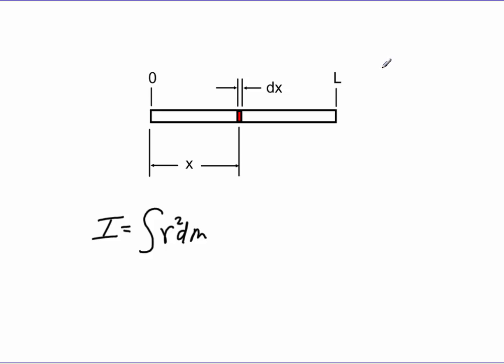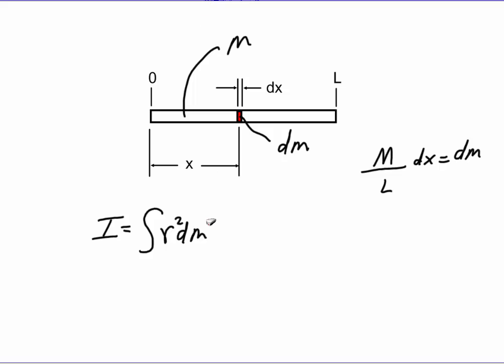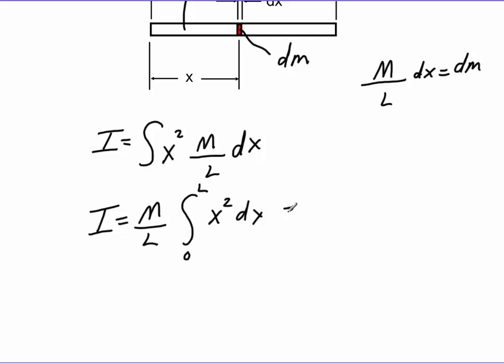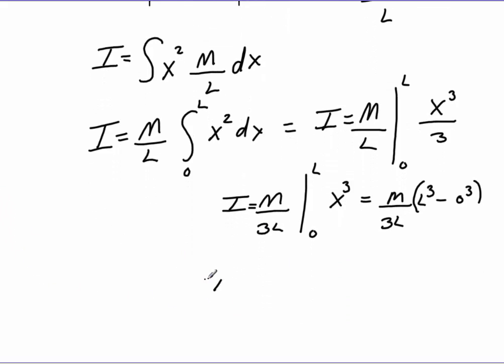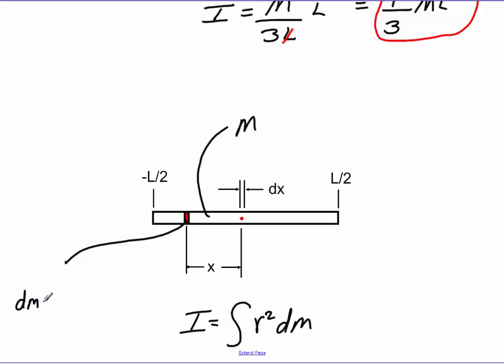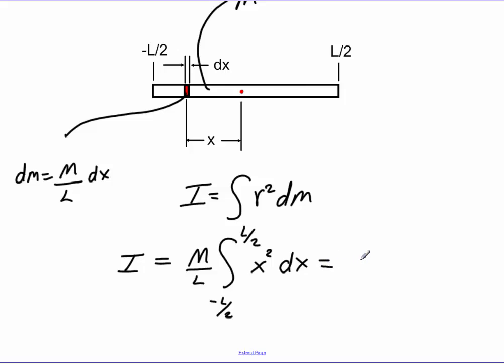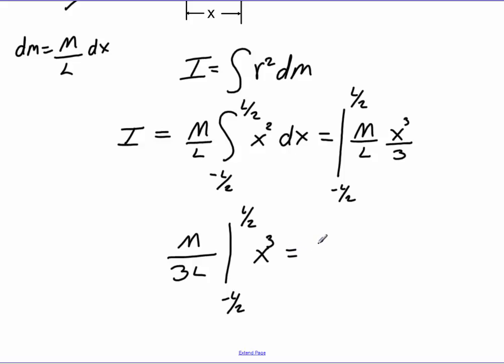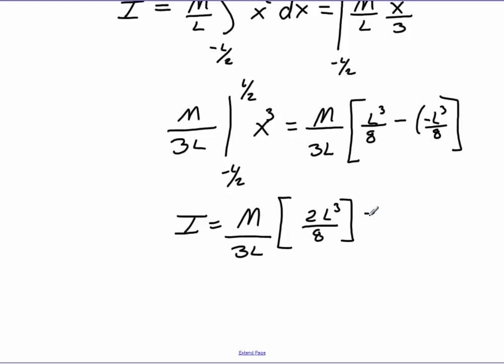Moment of Inertia: Uniform Rod-Integration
Using Calculus to solve for the Moment of Inertia